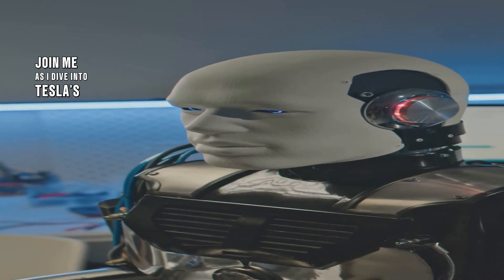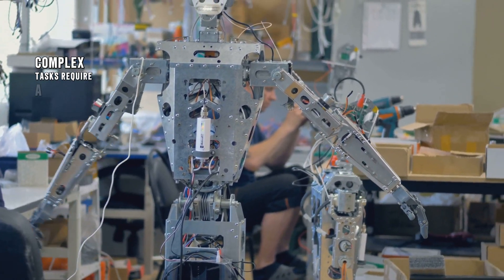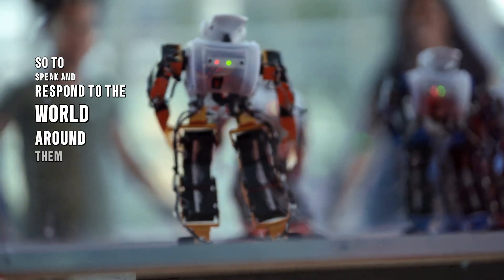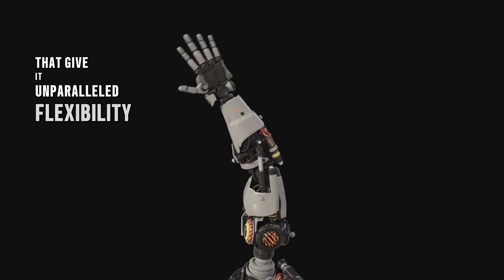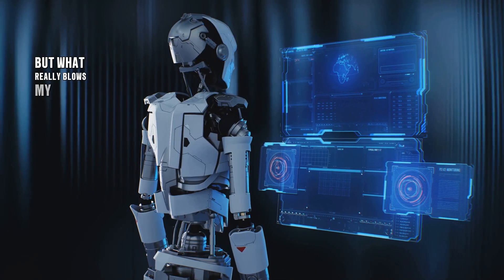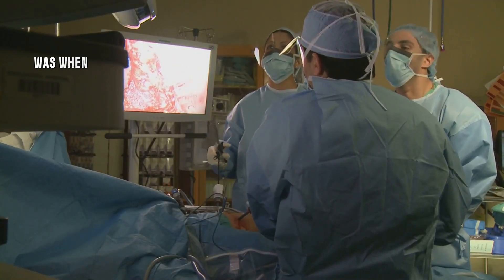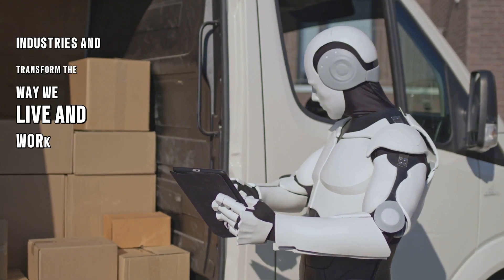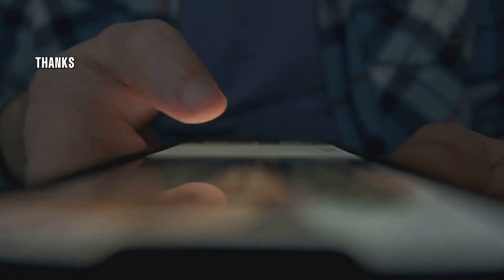Tesla's MOST ADVANCED Optimus Robot Gen 3 IS HERE!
Dive into the future with Tesla's groundbreaking Optimus Robot Gen 3! In this video, I test the limits of this advanced robot as it tackles complex tasks like assembling furniture and performing delicate surgeries. The Gen 3 Optimus is not just a marvel of technology; it's a leap forward in robotics, equipped with cutting-edge sensors, AI-powered processors, and sophisticated machine learning algorithms that allow it to learn and adapt in real-time.

Explore the potential of this revolutionary robot as we uncover how it could transform industries from manufacturing to healthcare. What are your thoughts on the Gen 3 Optimus? Share in the comments!

OUTLINE:

00:00:00 Introduction and Overview
00:00:27 The Need for Advanced Robotics
00:01:22 Technological Advancements in Gen 3
00:02:17 Impressive Features and Capabilities
00:02:41 Mind-Blowing Demonstrations
00:03:39 Potential Applications
00:03:55 Conclusion and Future Possibilities
00:04:16 Engagement and Outro